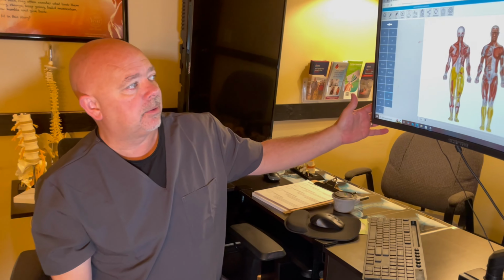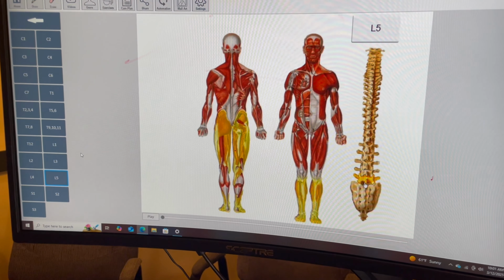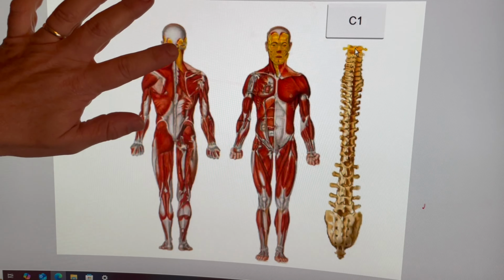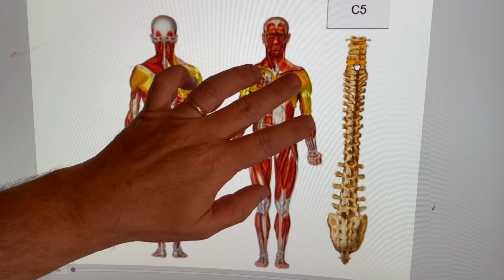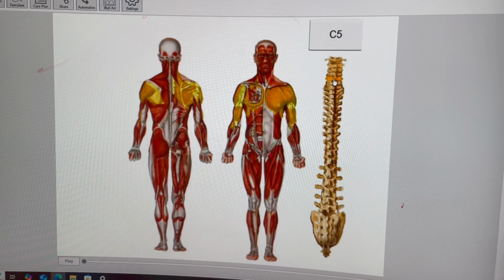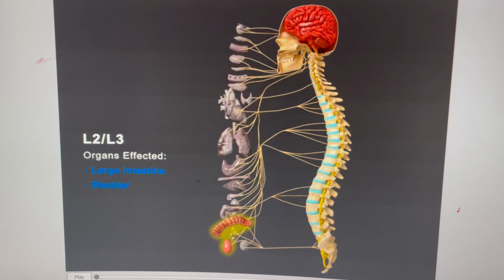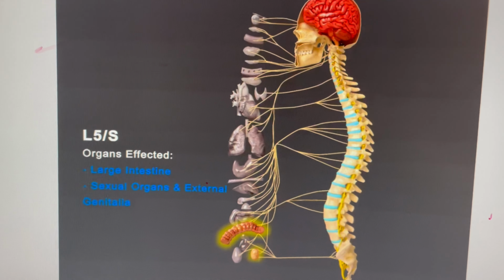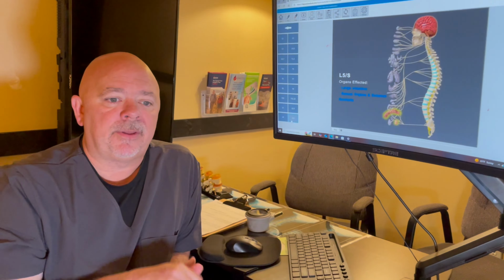How We Measure Nerve Interference During Your Exam